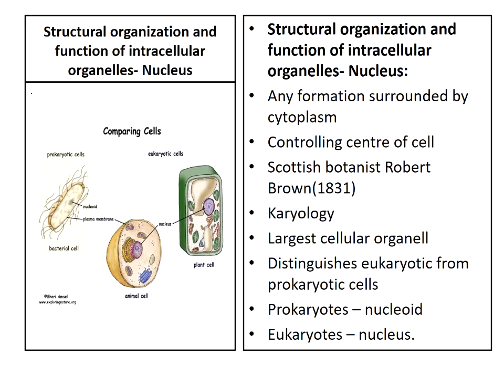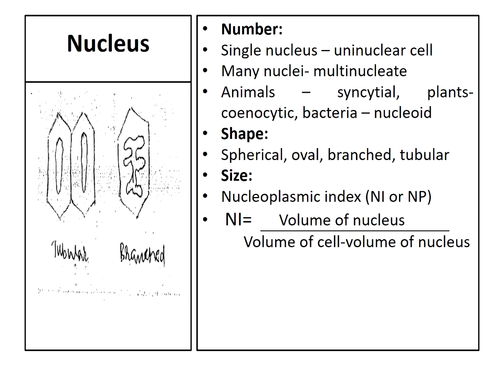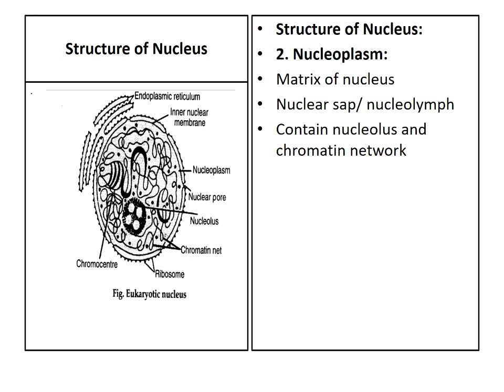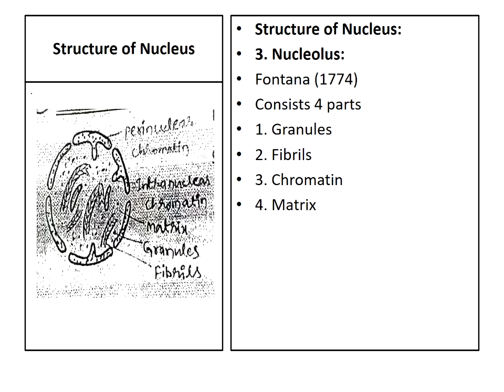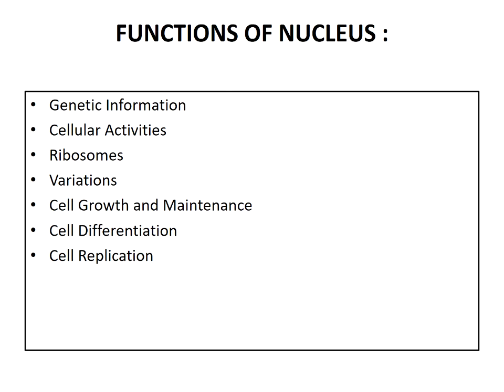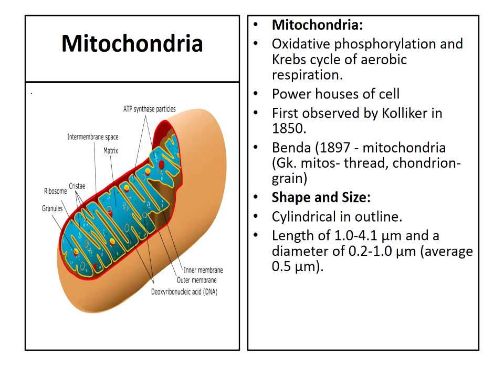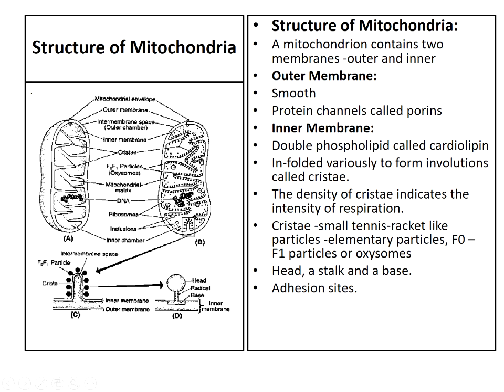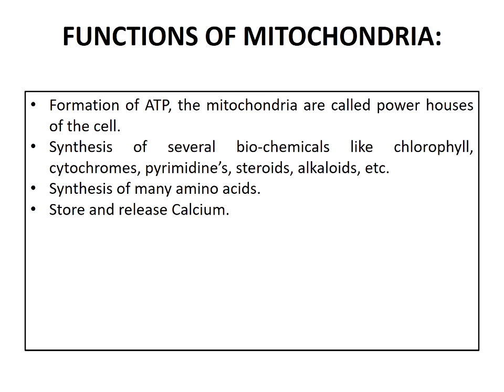STRUCTURAL ORGANIZATION AND FUNCTION OF NUCLEUS AND MITOCHONDRIA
NUCLEUS AND MITOCHONDRIA